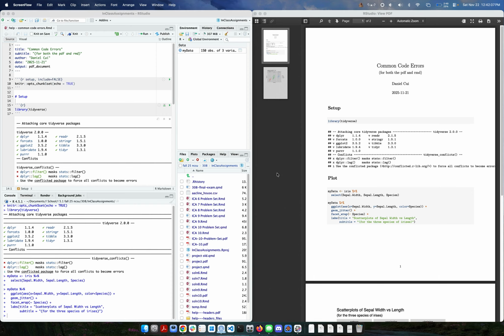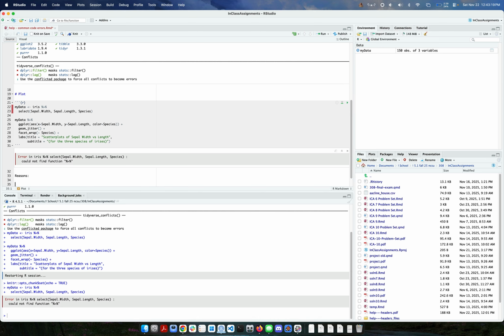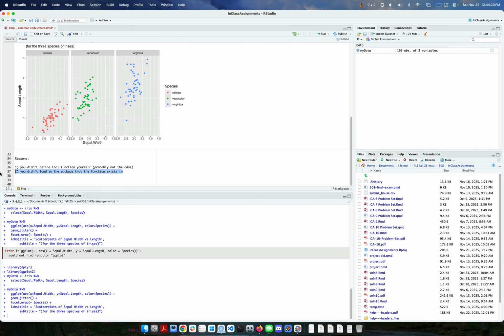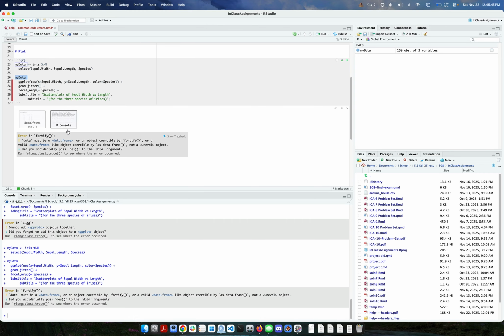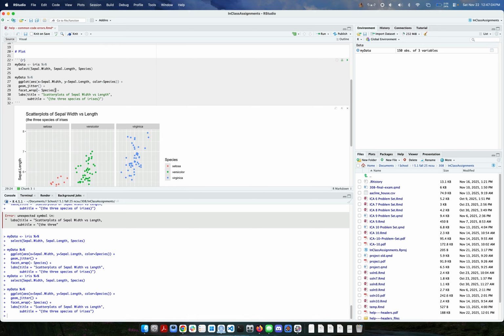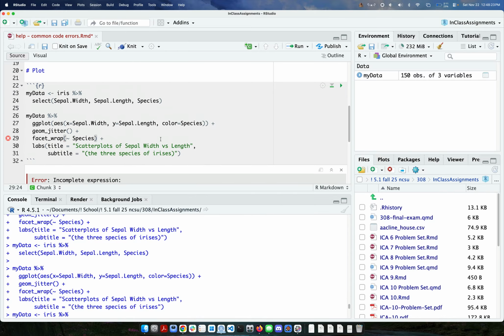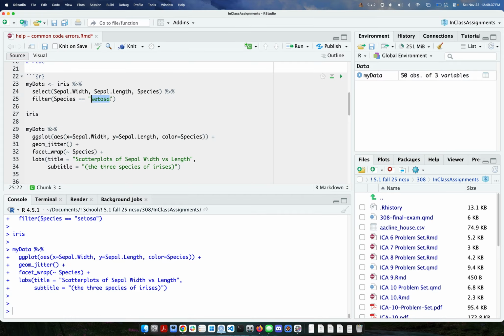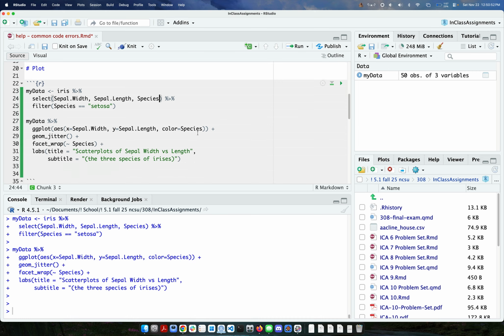st 308 help pt 3 - common code errors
topics covered:
- NOTE: this is NOT a comprehensive list of errors you may find. i'll probably have to make another video covering more errors, but so be it
- forgetting to load in a package
- forgetting to include pipe operator, plus sign (for ggplot stuff), quotes, brackets